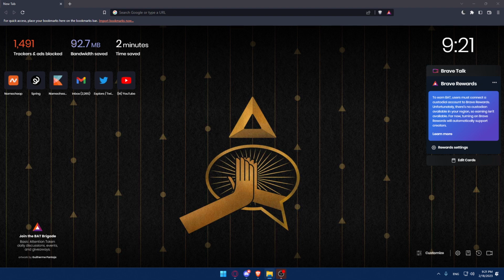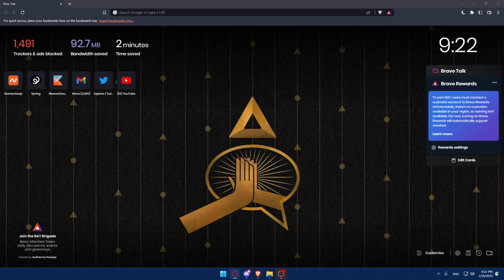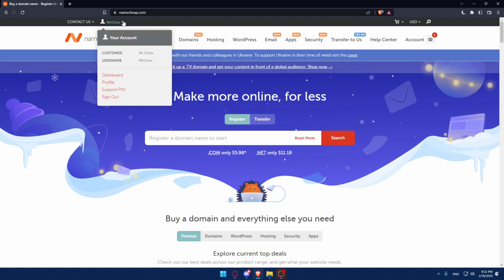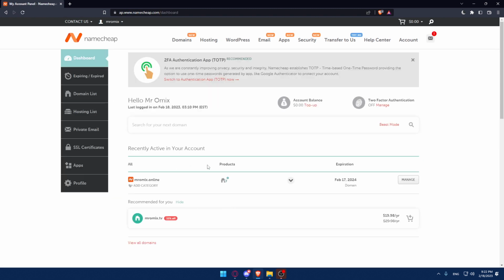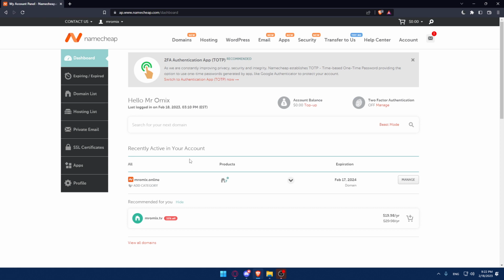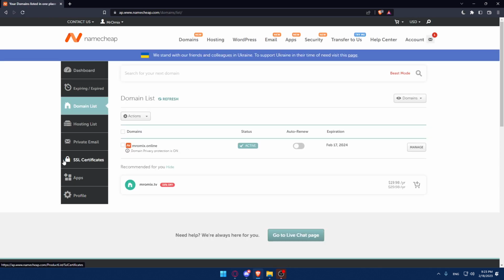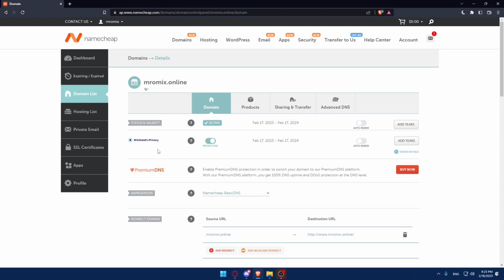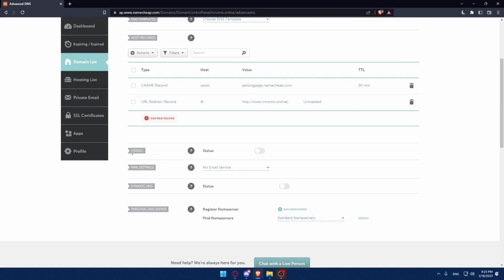How To Dns Namecheap Tutorial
Today we talk about namecheap dns,namecheap dns servers,namecheap dns tutorial,namecheap configure dns